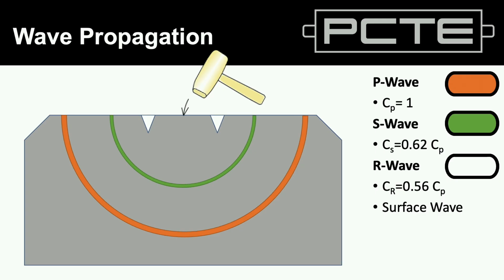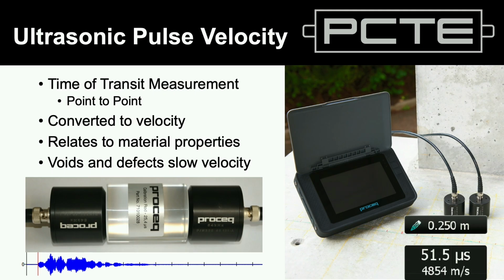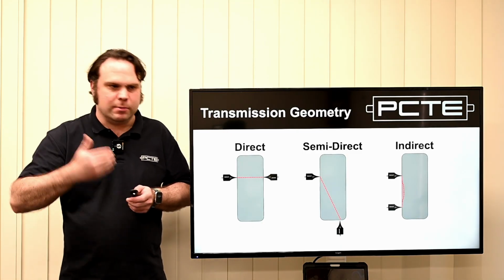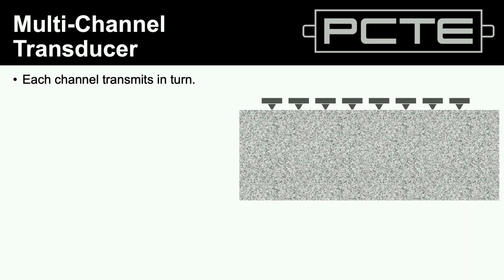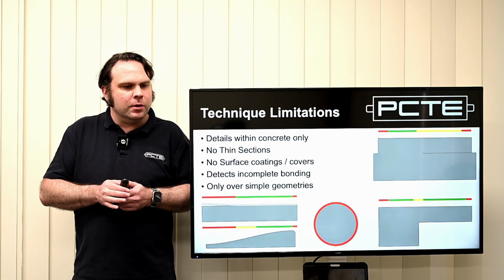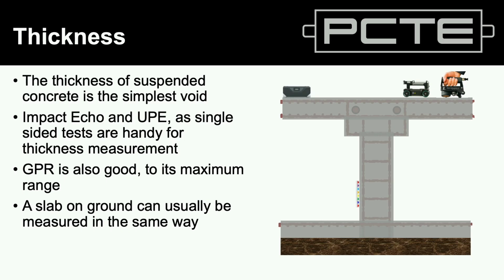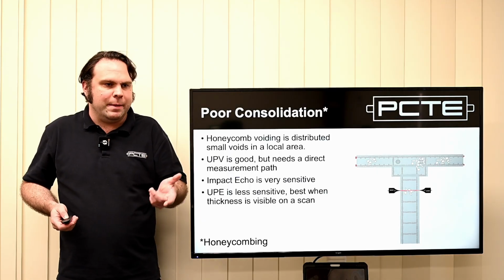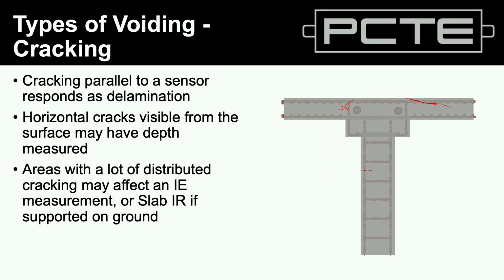Ultrasonic Testing Methods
Ultrasonic techniques are the most apropriate to locate voids and defects in concrete. This presentation will explain the defects to look for, how Ultrasonic and Seismic techniques may be used and provide a guide for which technology to apply when.